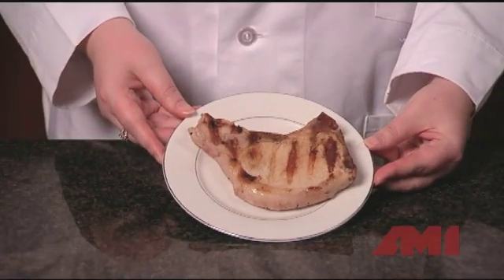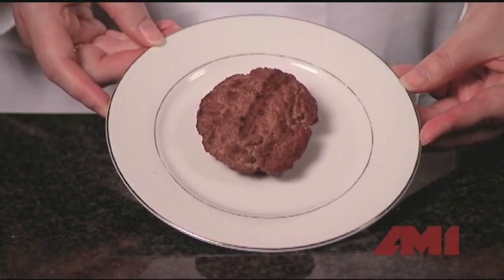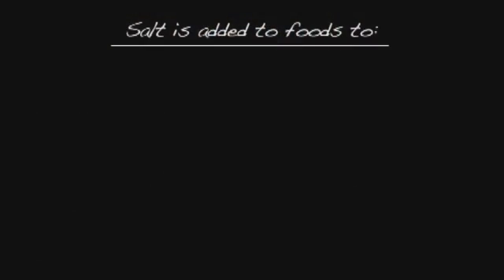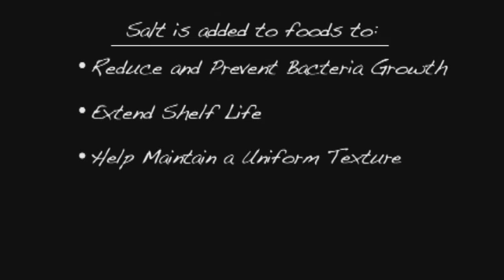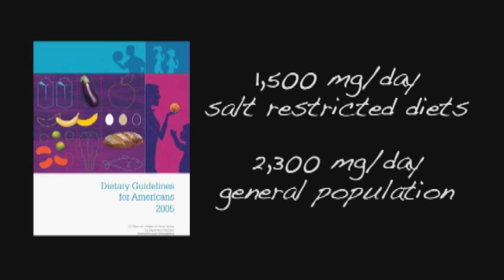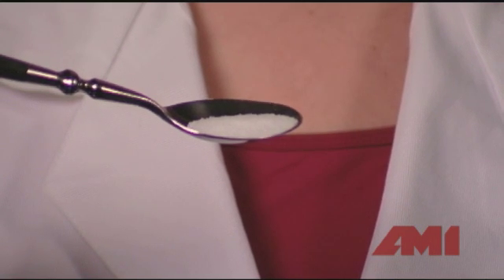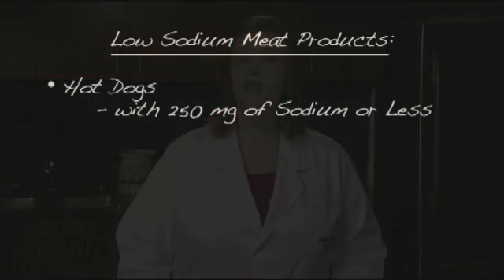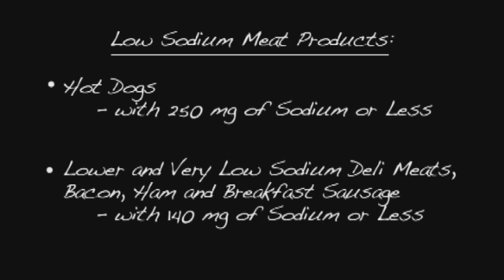Ask the Meat Scientist: Salt in Meat Products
AMI Meat Scientist Dr. Betsy Booren addresses questions regarding sodium levels in meat compared to other food products.